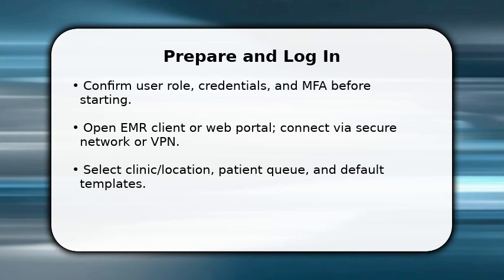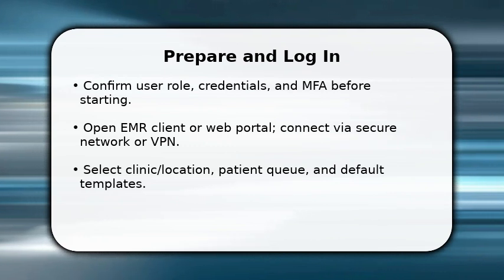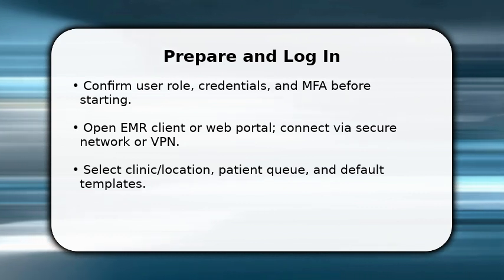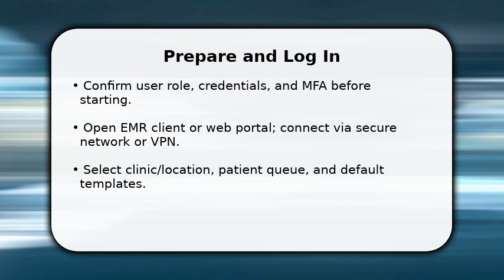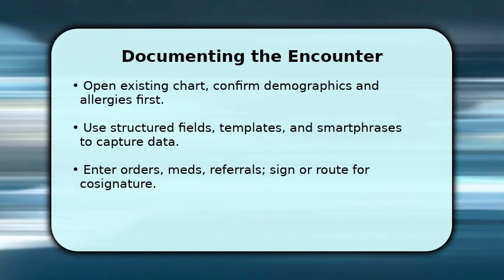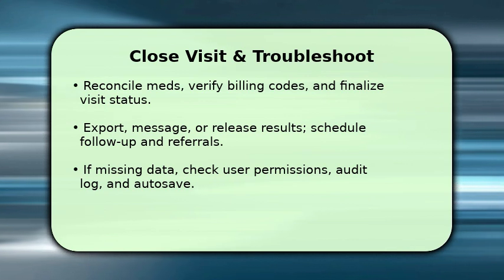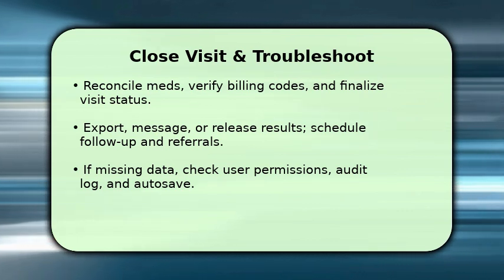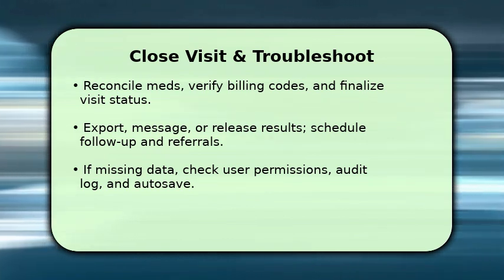How to Use Emr Software (full Guide)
Dive into the comprehensive guide on using EMR software, designed for healthcare professionals and medical staff. Discover how to efficiently manage patient records with ease as we cover essential features like electronic charting, billing systems integration, data security protocols, and user-friendly interfaces.